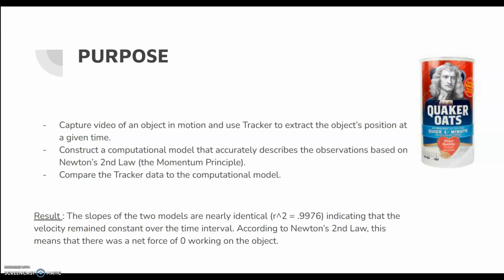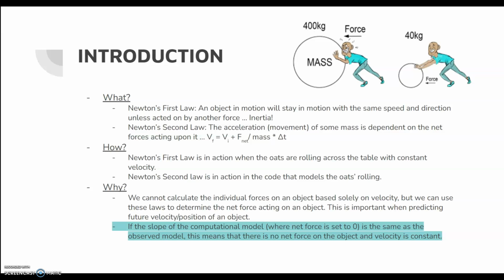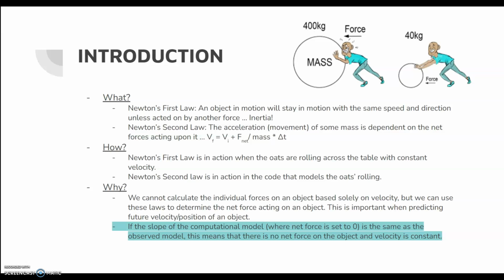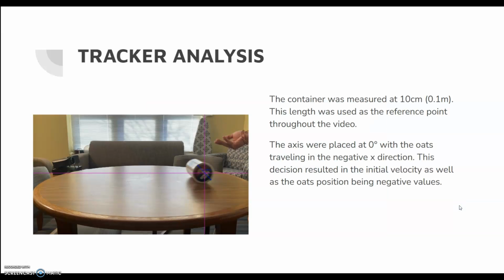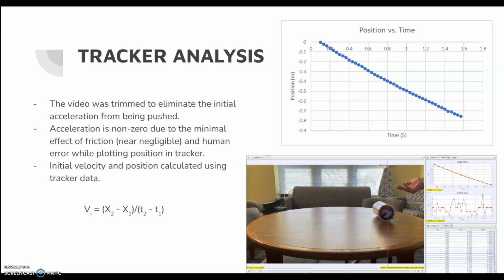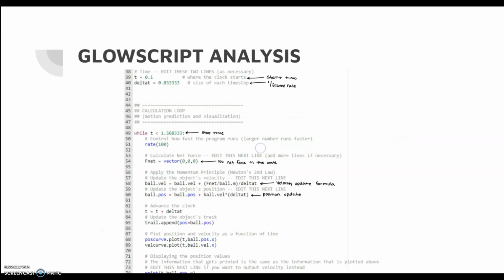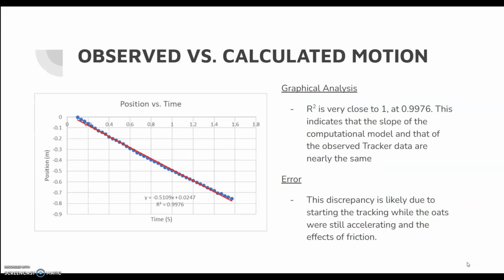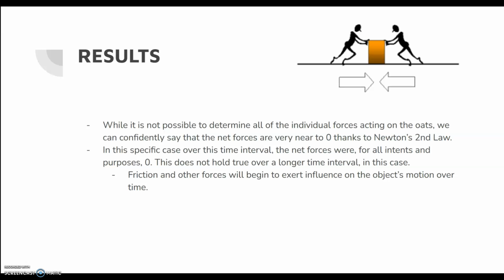Physics 2211 Lab 1